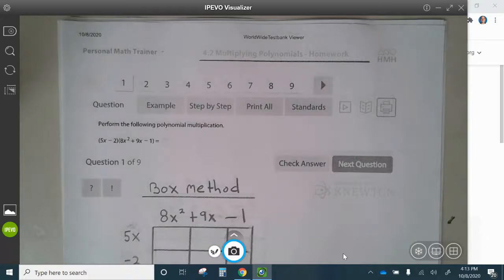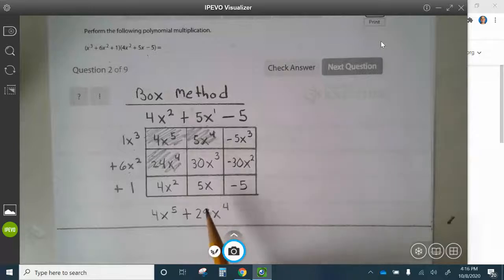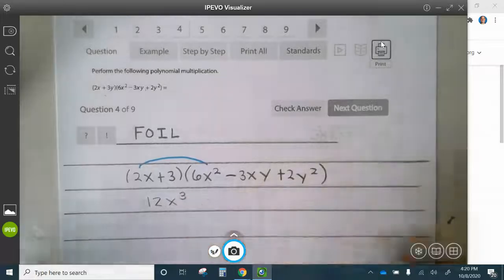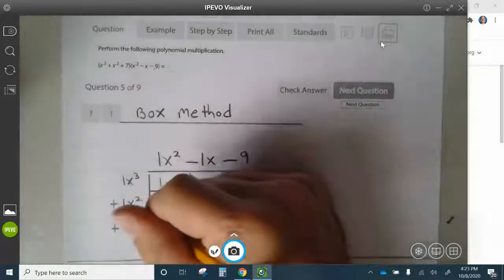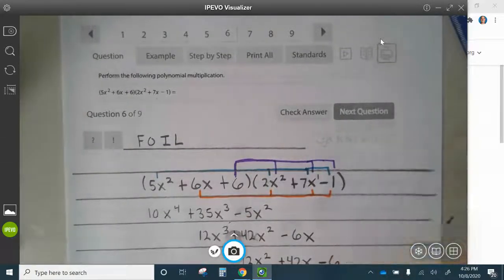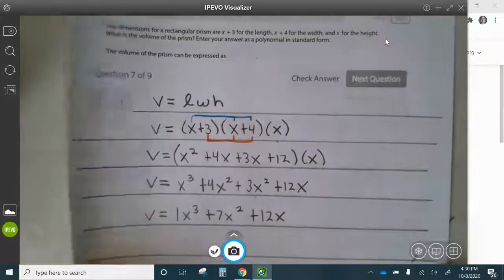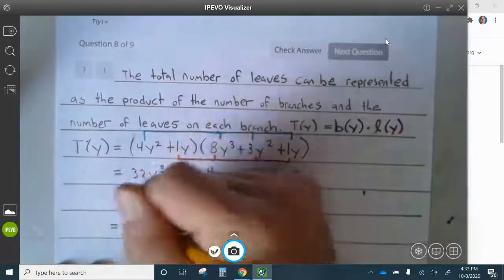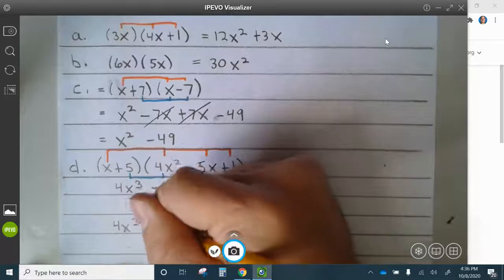4.2 Multiplying Polynomials my.hrw.com Assignment Tutorial